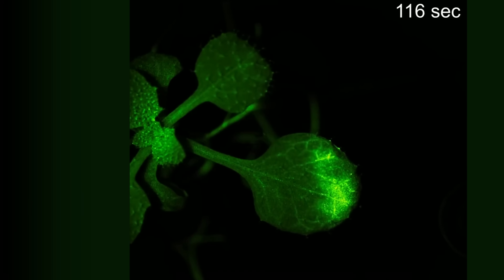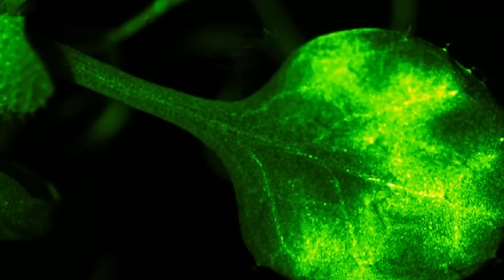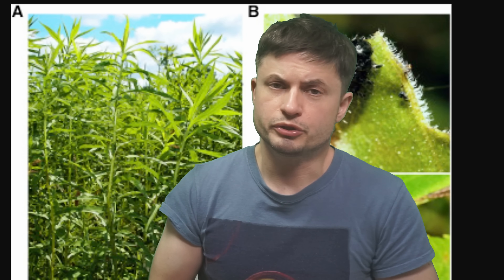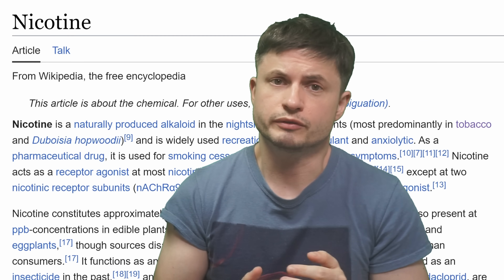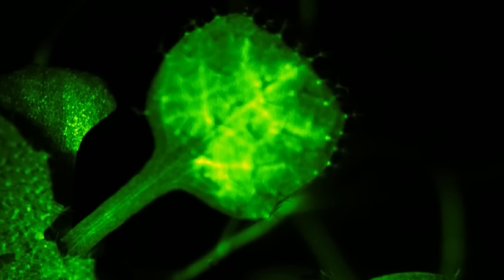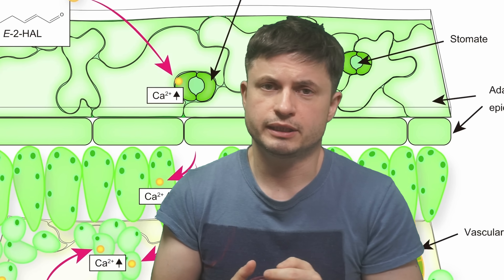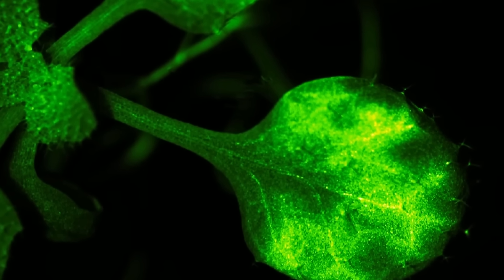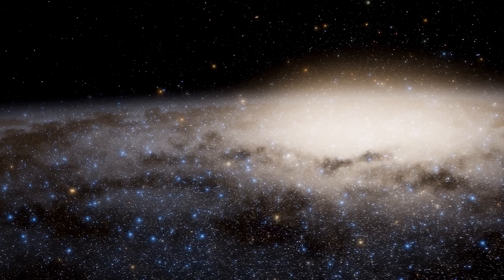Mindblowing Video of Plants Talking to Each Other In Real Time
Hello and welcome! My name is Anton and in this video, we will talk about plants communicating with each other

0:00 Plants talking to each other
0:45 Types of plants communications
1:30 Volatile compounds released by plants
2:20 What these compounds do
3:20 e.g. nicotine
3:45 Volatiles used in communication
4:15 How this was achieved
5:25 What proteins were used
5:50 How leafs react
6:30 Why are they doing this though?
7:30 Conclusions